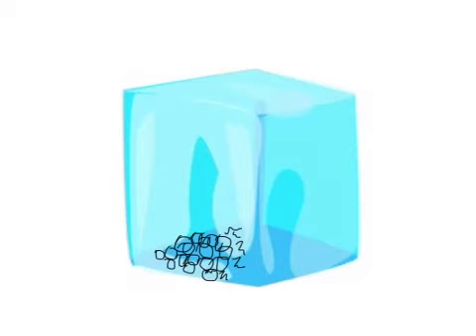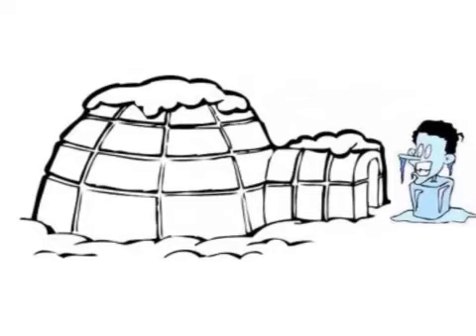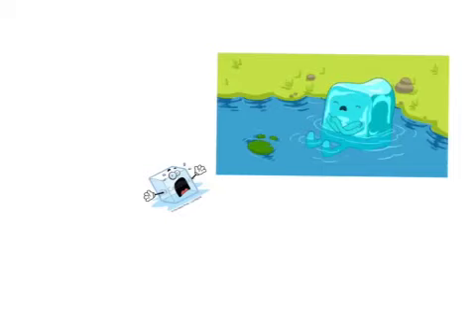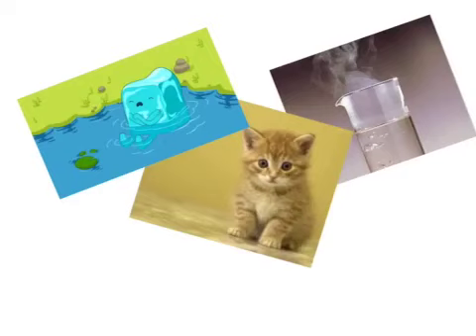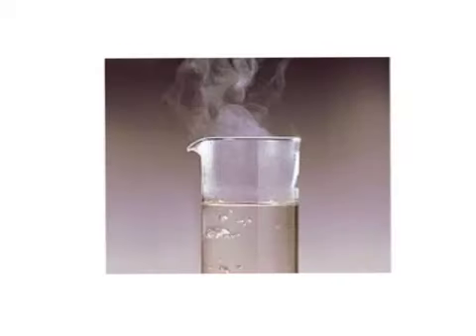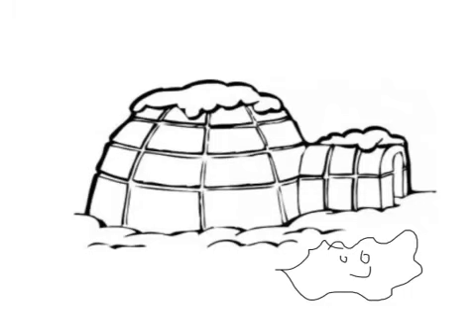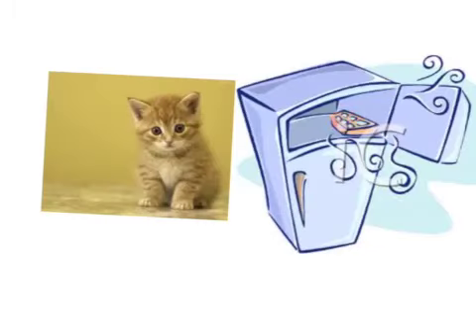Screighton gulati8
Life of an ice cube